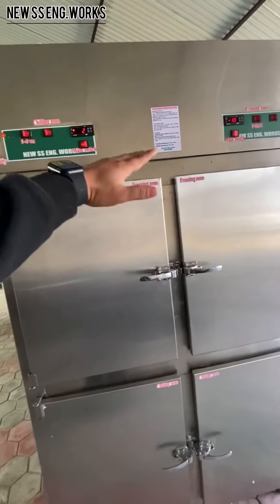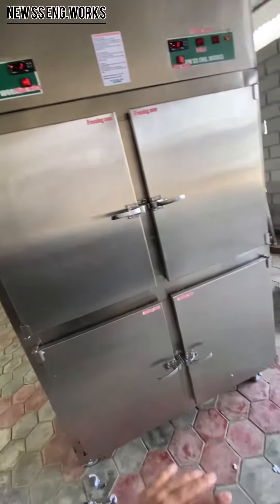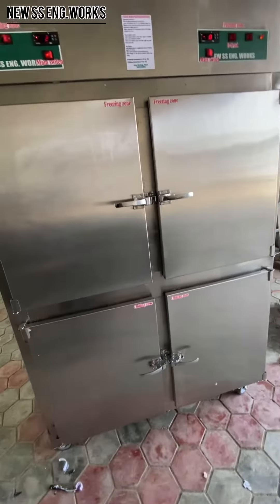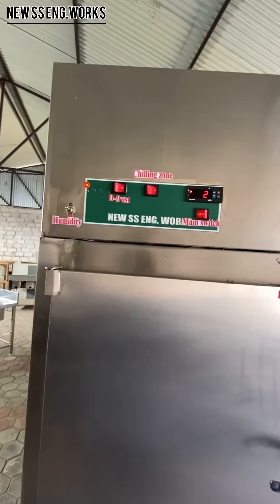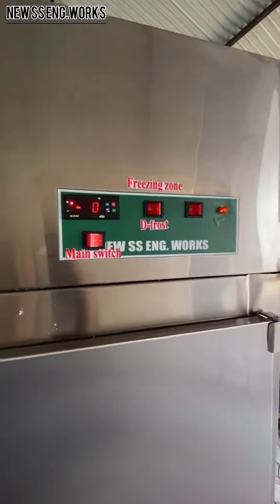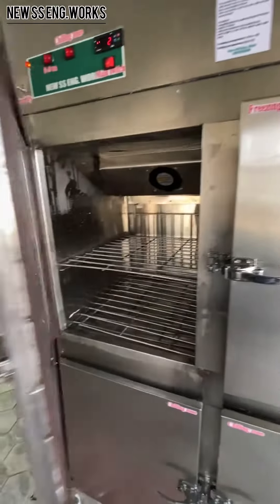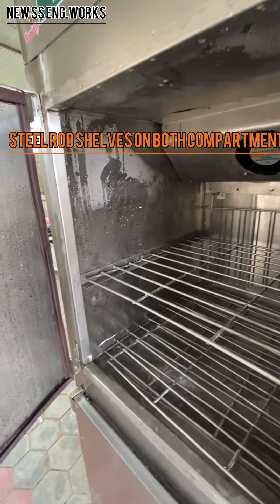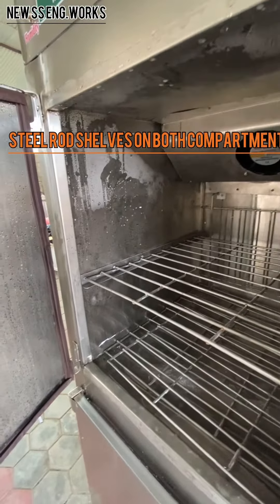Four door fridge/vetical fridge